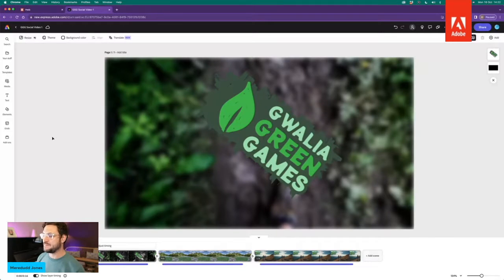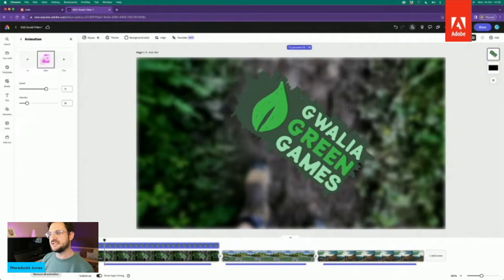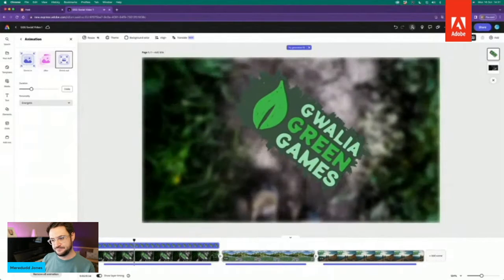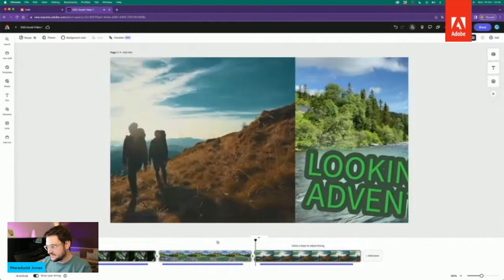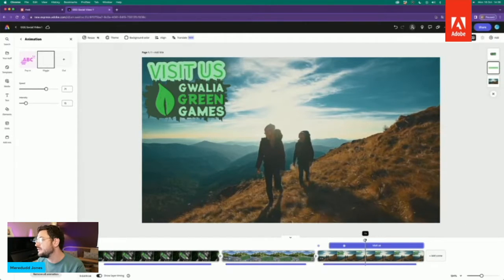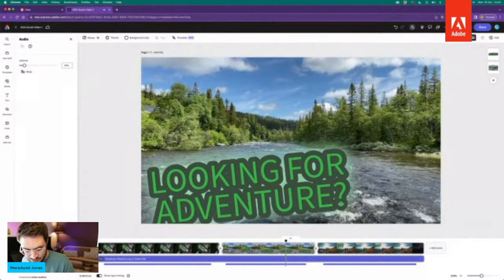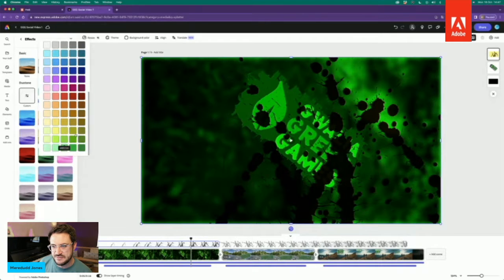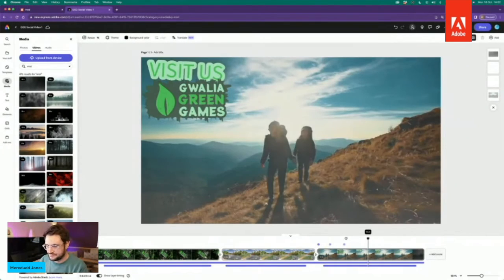Adobe Creative Club - Session 7 - Video Next Steps